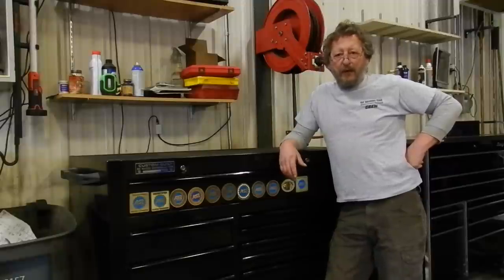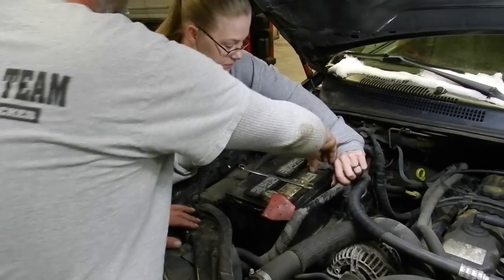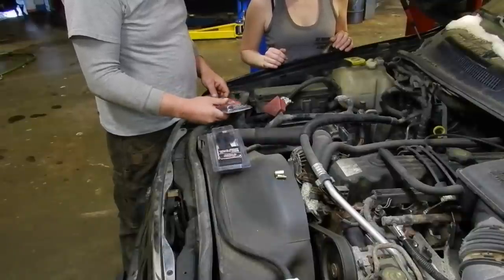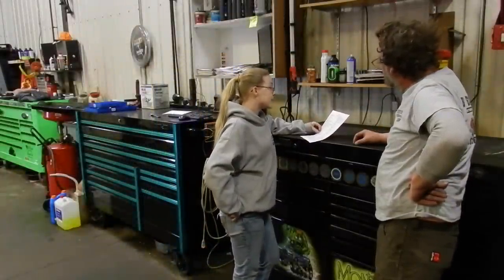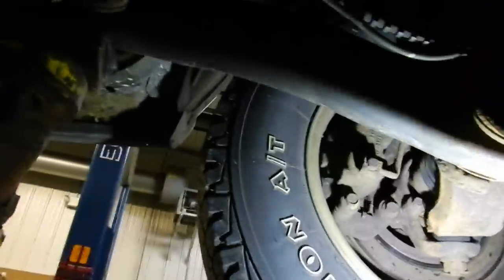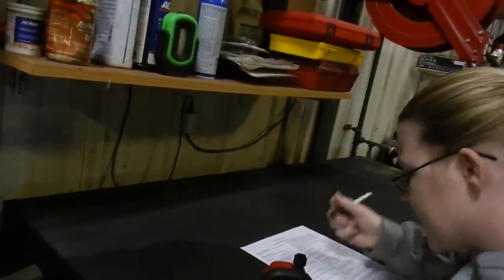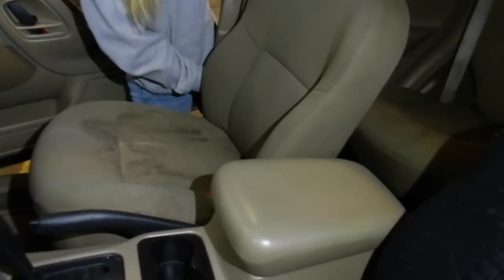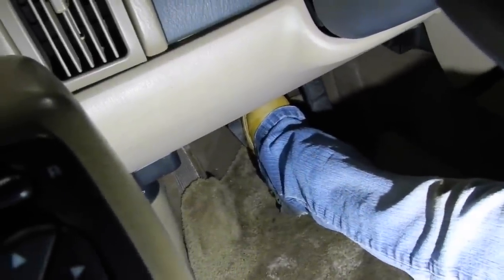BUDGET TRAIL GRAND CHEROKEE for BSF Recovery Team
Follow along with the Team's new cheep Jeep trail rig. A Grand Cherokee WJ.  Mara works on it so it will pass a trail tech inspection, and we try to keep under a $1000.00 budget.